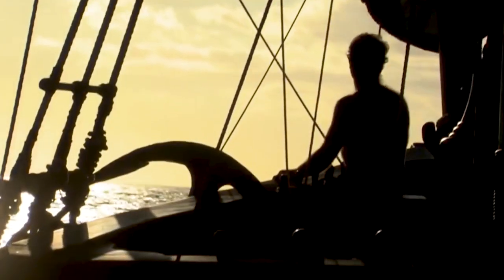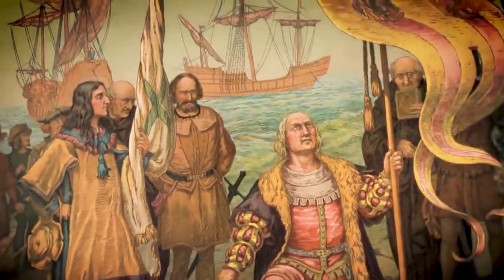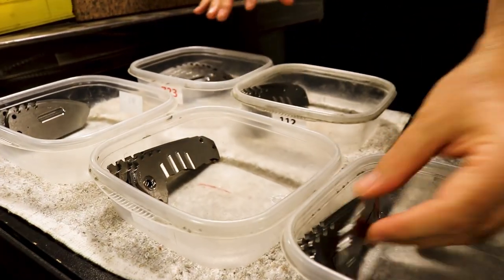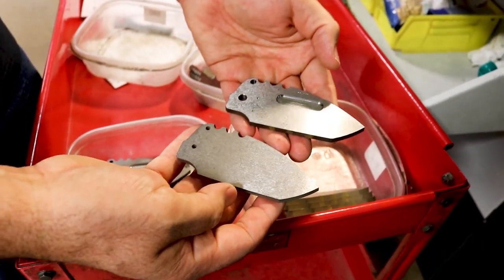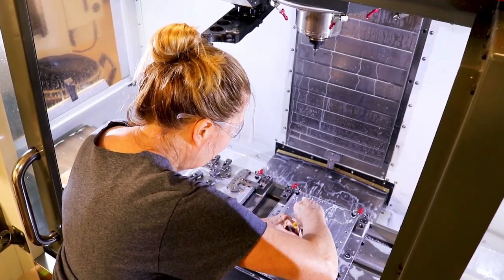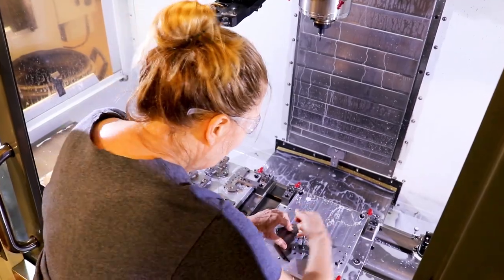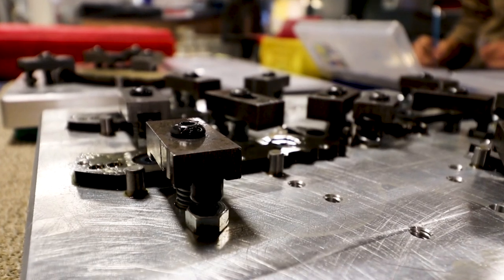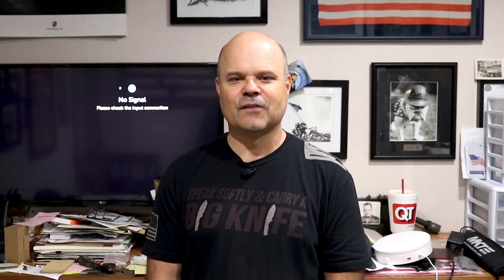Milling (Part Four) - The Art of Knife Making with MedfordKnife.com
Part 4 of a 13 part series on the Art of Knife Making in which Greg Medford of Medford Knife and Tool talks about the Milling and Machining process.

Milling, aka machining, is the process of machining using rotary cutters to remove material by advancing a cutter into a workpiece. This may be done varying direction on one or several axes, cutter head speed, and pressure.